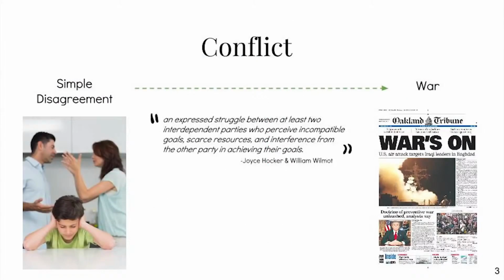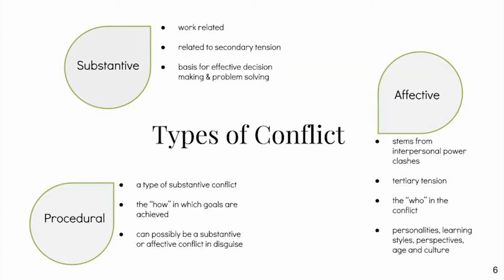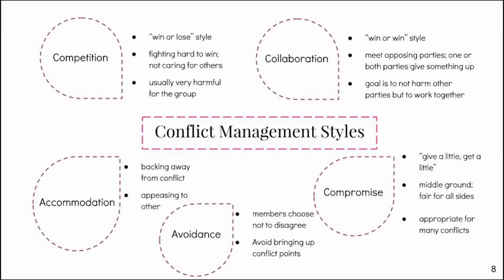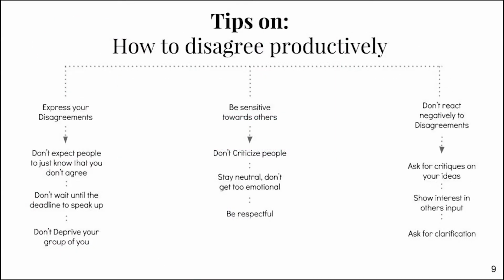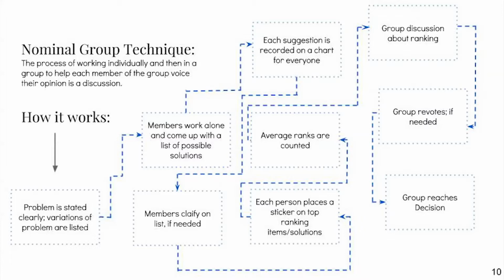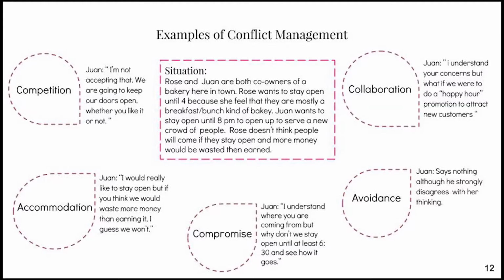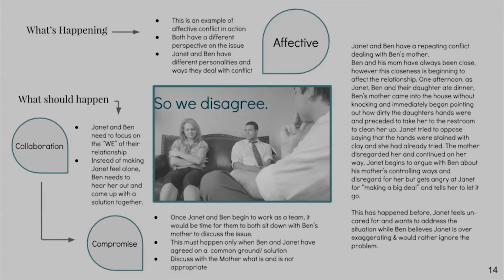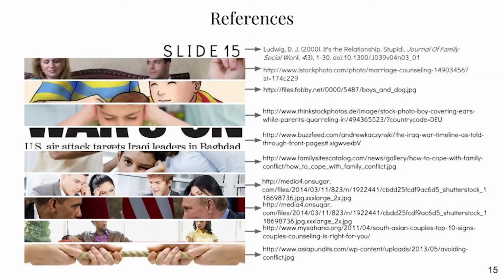Conflict Final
Presentation for Christine Soto, Christina Mendoza and Justin Arrington